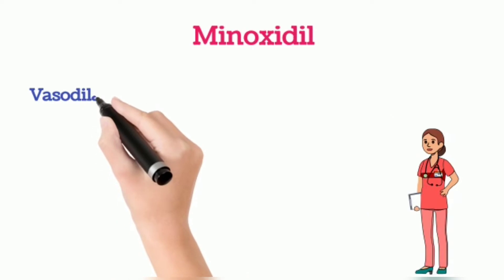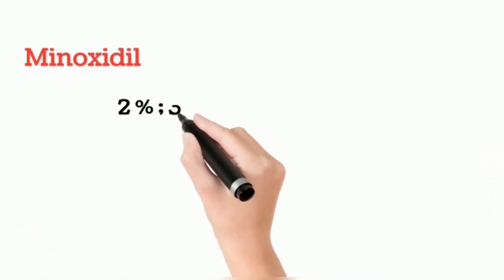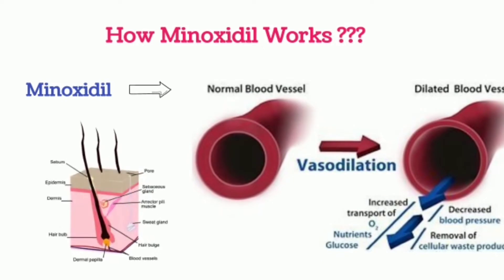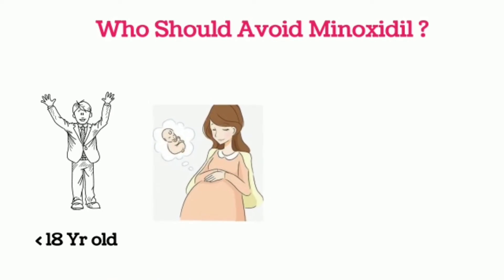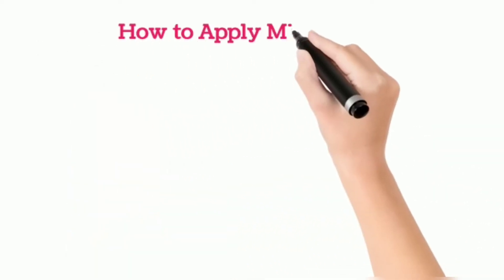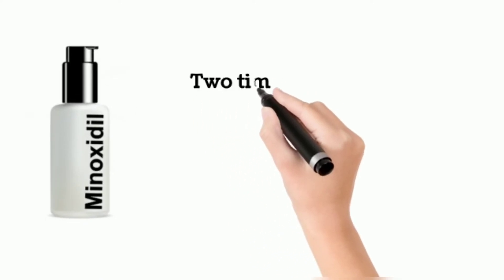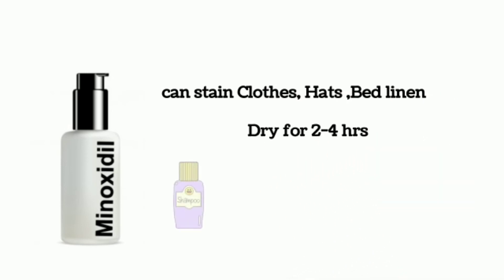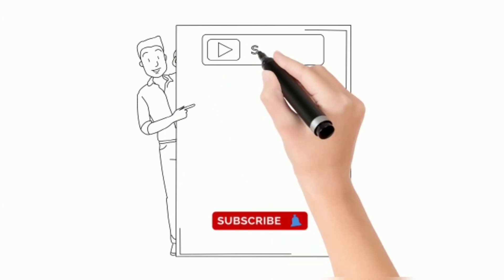Minoxidil Uses and Side Effects.